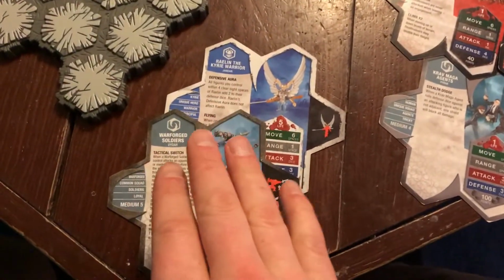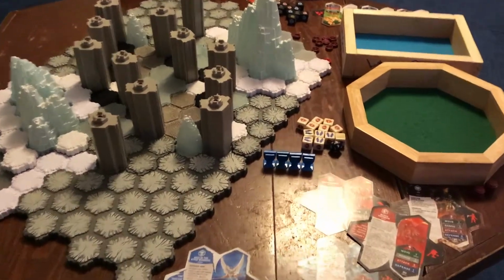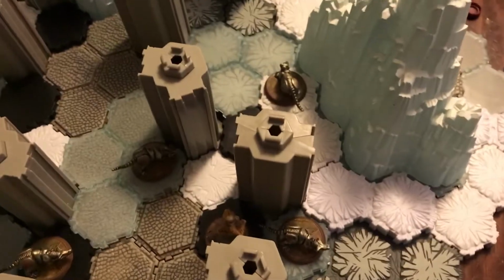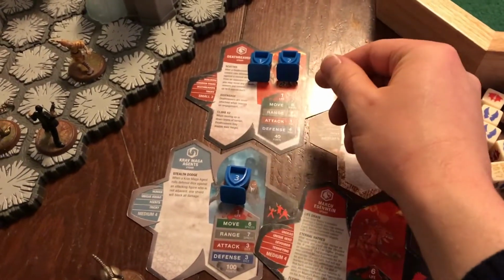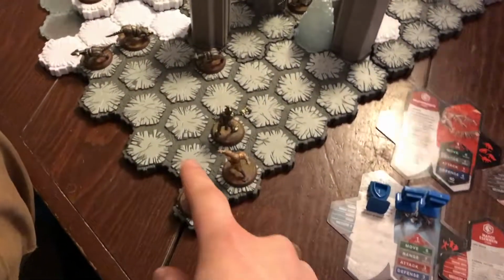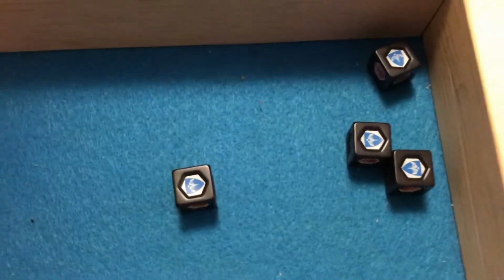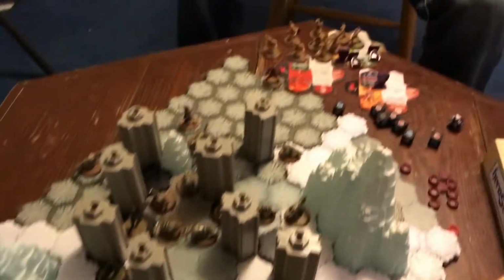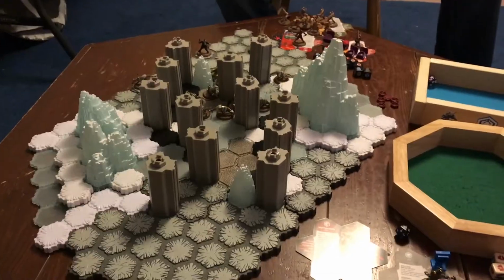Heroscape Batte: Bring 2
Each player brings 2 armies and they choose to play 1 of the 4!